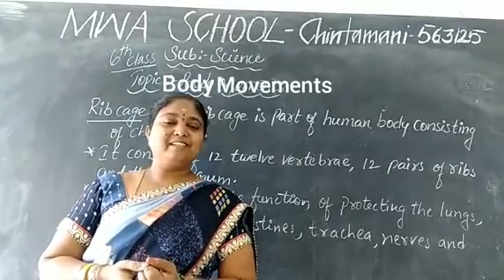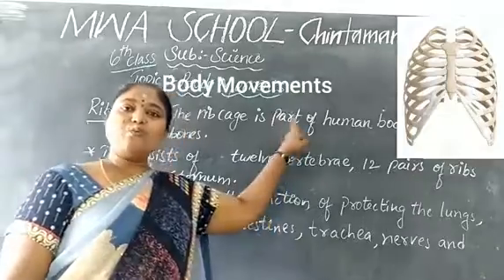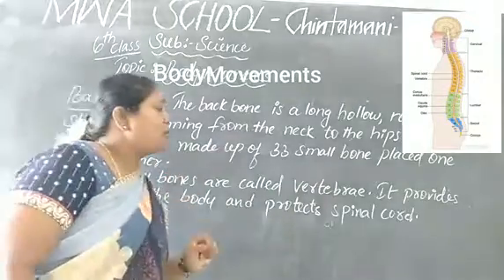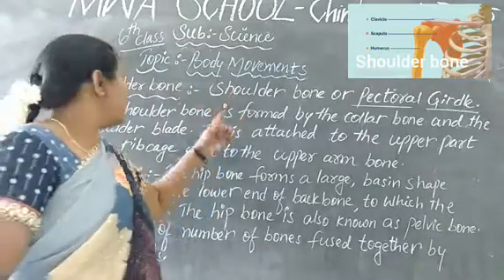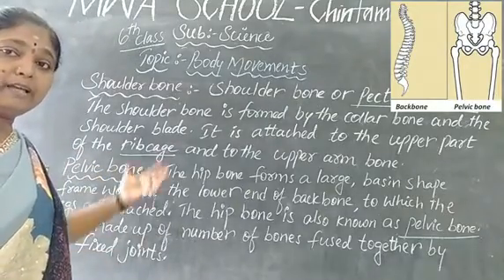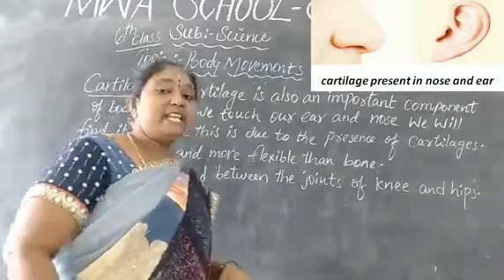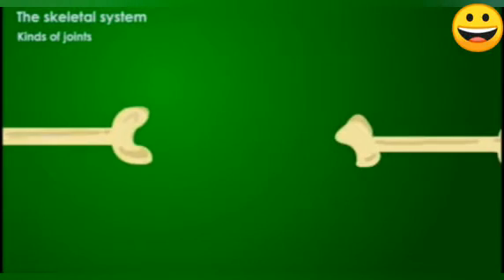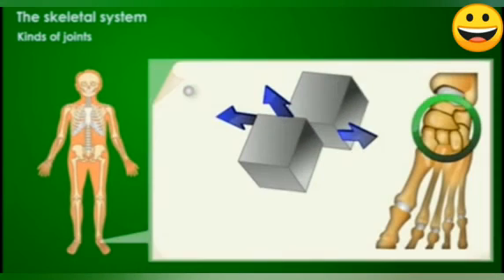Online class 6th Science